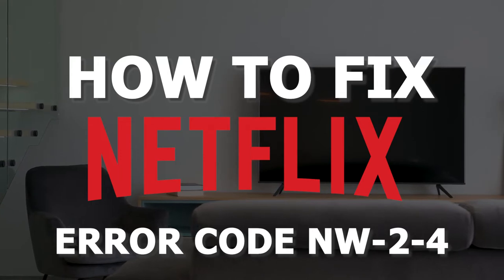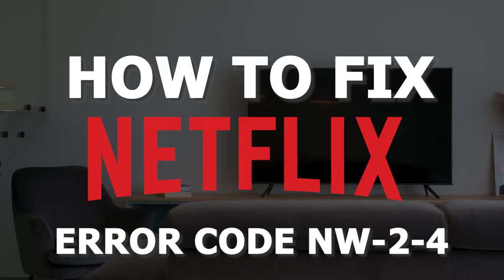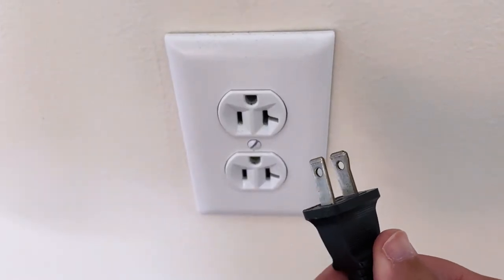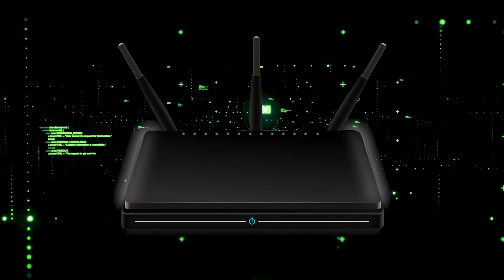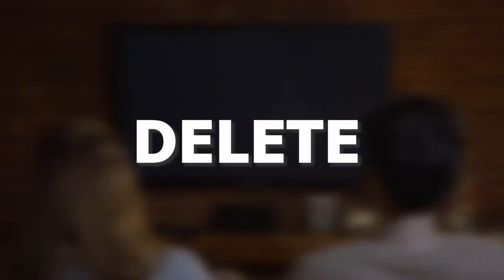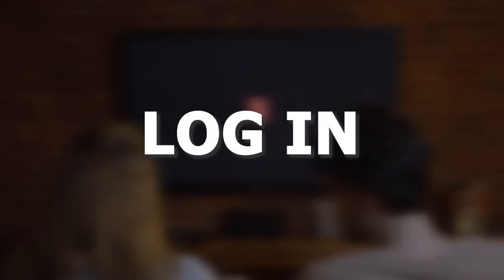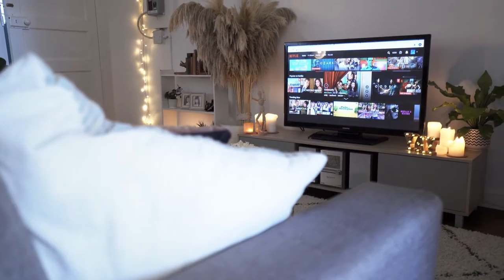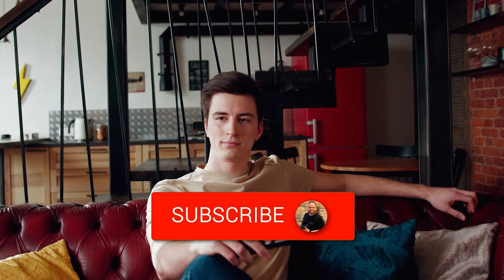How To Fix Netflix Error Code NW-2-4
In this video, we show you a few different ways of how to fix Netflix error code NW-2-4